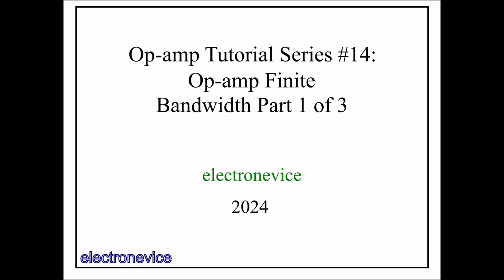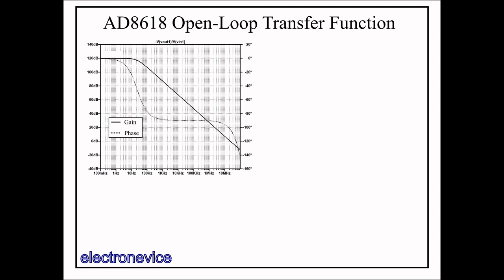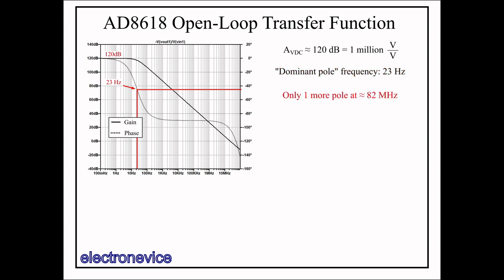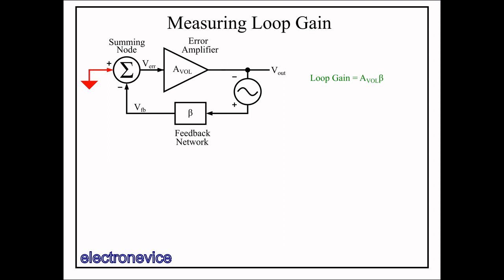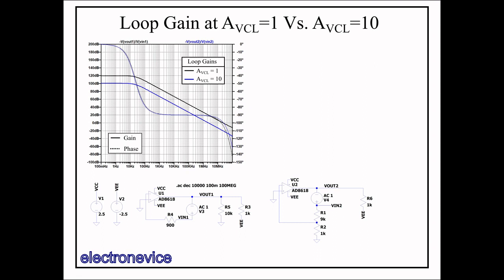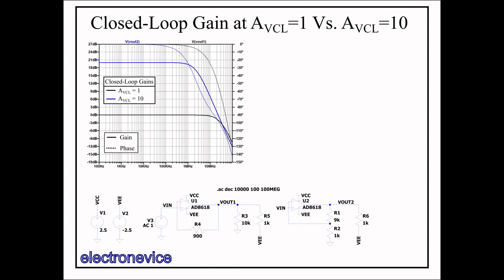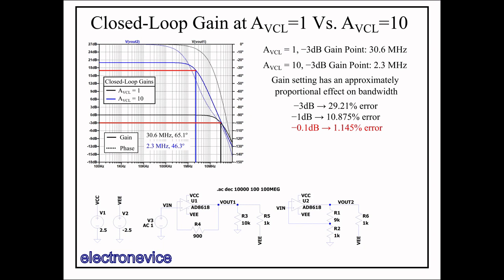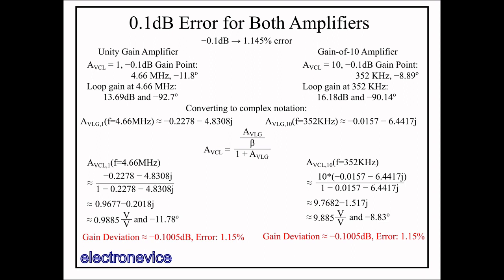Op-amp Finite Bandwidth Part 1/3: Introduction [Op-amp TS 14]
Op-amp tutorial series episode 14.  In this first video of the three-part series we introduce the concept of finite bandwidth in op-amps starting by going over the typical features of op-amp open-loop transfer functions, then moving onto showing the difference in loop-gain between a unity-gain buffer and a gain-of-10 amplifier, then going over the resulting closed-loop transfer functions for those two circuits, and finally discussing the effect on the errors due to limited loop-gain and how the error is a little different from the episode 13 conclusions due to the effect of the phase of the op-amp's open-loop transfer function.

Concepts discussed:
    - Real op-amp open-loop transfer function with finite gain and finite bandwidth
    - How to extract loop-gain from a simulated circuit without breaking the feedback loop
    - Loop gain of unity-gain buffer vs. gain-of-10 amplifier
    - Closed-loop gain of unity gain buffer vs. gain-of-10 amplifier
    - Example calculation of gain error of the two amplifiers at specific frequencies incorporating the complex-valued transfer function rather than the simplified real-value transfer function from episode 13

00:00 Intro
01:22 Real Op-amp Transfer Function
05:48 Measuring Simulated Loop-Gain
07:30 Loop Gain Over Frequency
09:54 Closed-Loop Gain Over Frequency
13:46 Gain Error Using Complex Numbers
16:09 Outro